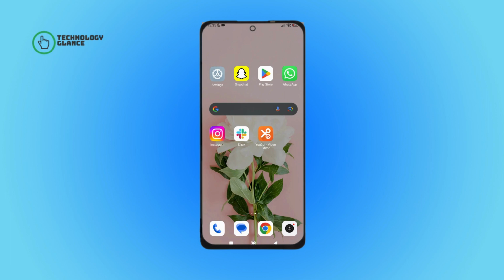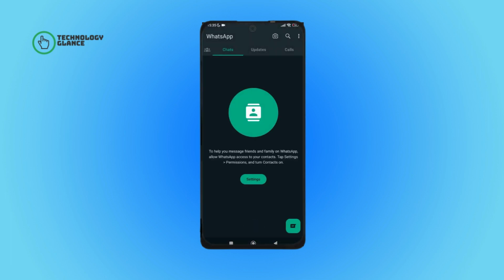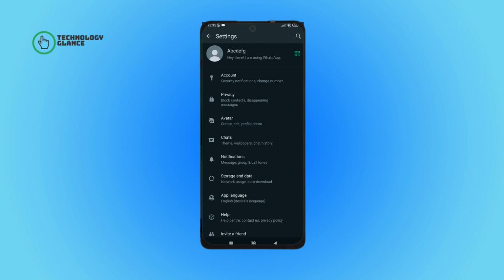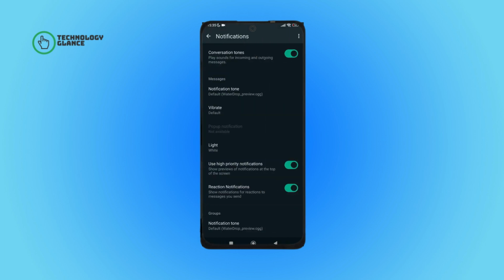How To Turn Off High Priority Notifications On Whatsapp? |Technologyglance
Take control of your WhatsApp notification settings with this tutorial on how to turn off high-priority notifications. Whether you're seeking a more relaxed messaging experience or wish to manage your alerts more selectively, we've got you covered. In this step-by-step guide, we'll walk you through the process of deactivating high-priority notification settings on WhatsApp, providing insights into customizing your notification preferences. Watch now to discover how to tailor your WhatsApp experience and enjoy a more personalized and focused approach to your messaging alerts.